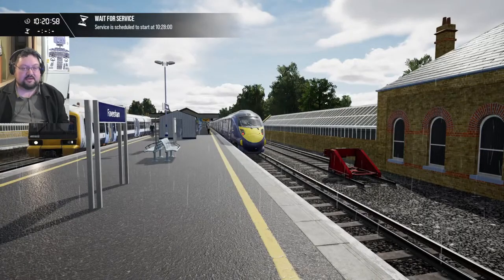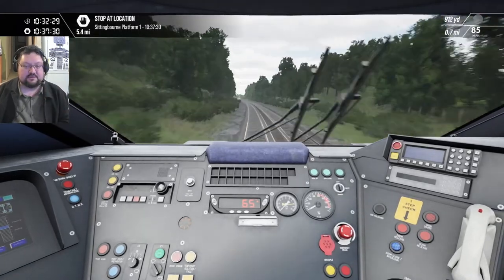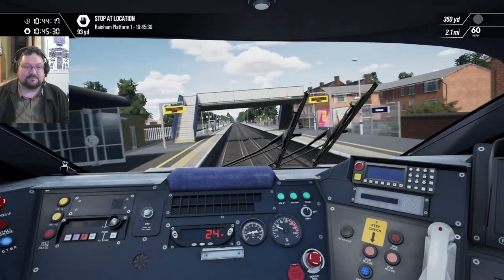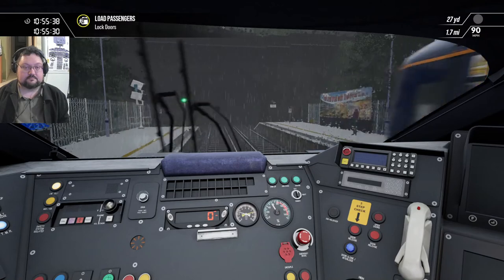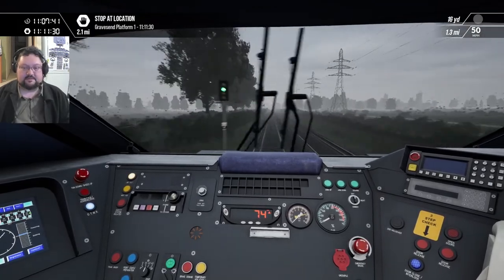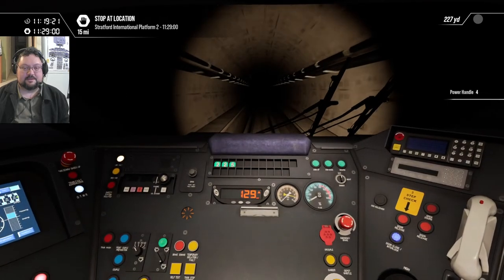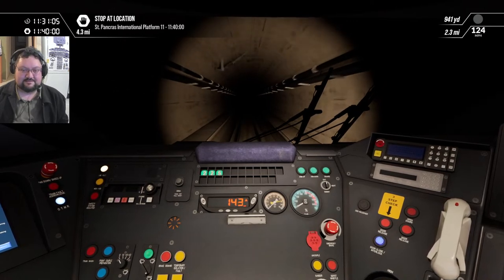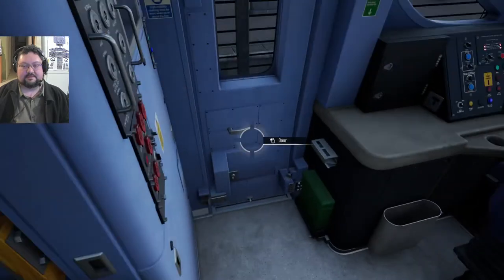Throw a Javelin High Speed SouthEastern on Train Sim World 3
Simulator: Train Sim World 3

Route: SouthEastern High Speed Faversham to London St Pancras

Vehicle:  Class 395 "Javelin" SouthEastern Highspeed train

My Computer specs are:
Processor: i7 8700
GPU: RTX2070
Ram: 32GB DDR4 2400mhz

Passenger Announcements
1) Thank Lewis Anthony for his Freedom of Information request for on-board announcement recordings

1.5) Painstakingly edit the files to make them fit this route

3) Open Foobar and go to Preferences - Playback and make sure that ‘Stop playback after the current track’ is checked and ‘Reset the above when stopping’ is unchecked.

4) Open the audio files in the folder depending on which direction you’ll be driving as you normally would when playing music.

5) Select the first file and press the ‘Play’ button or shortcut on your keyboard* when you first open the doors at the station to let passengers in. This will play the initial “This a Bakerloo line train to …” announcement and then automatically advance the queue. After you play the “Please mind the doors” announcement, close the doors and leave the station. There is no need to do anything else until you open the doors again at the next station, the announcements in-between stations are automatic based on the time it usually takes to reach the next station and sould match real-world timings.

00:00 Javelin Train
8:01 Leaving Faversham
15:14 Arriving Sittingbourne
16:45 Sittingbourne
18:08 Leaving Sittingbourne
22:15 Arriving Rainham